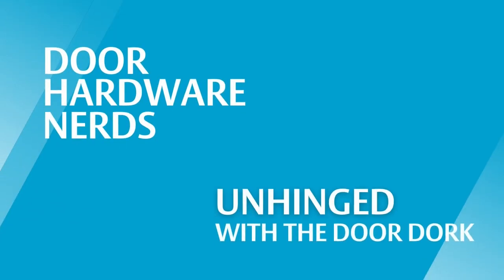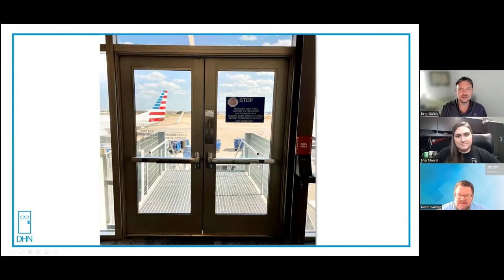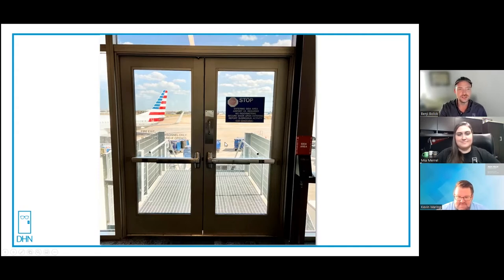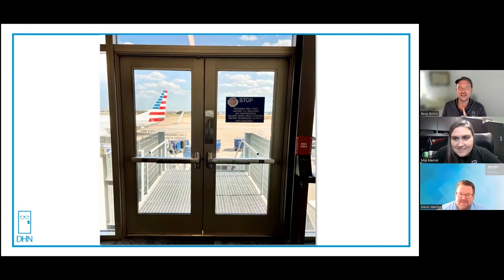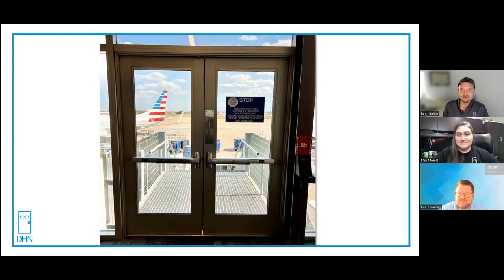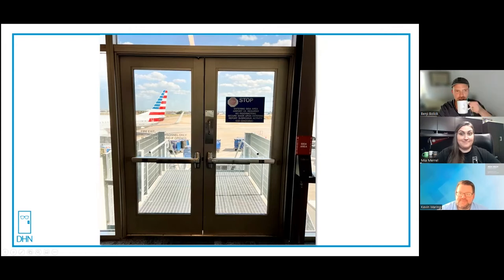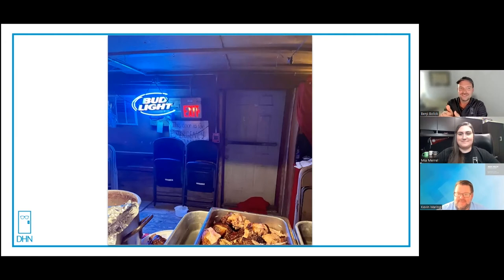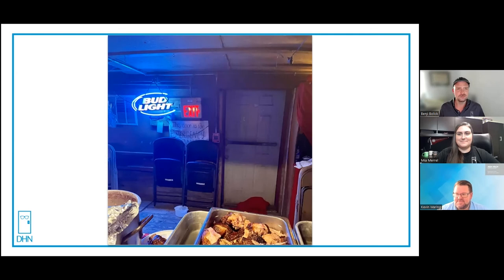Unhinged Bonus - Episode 13